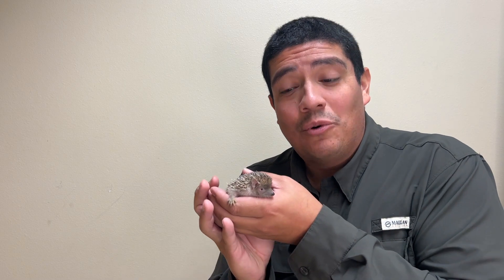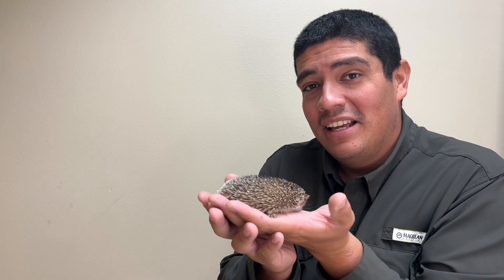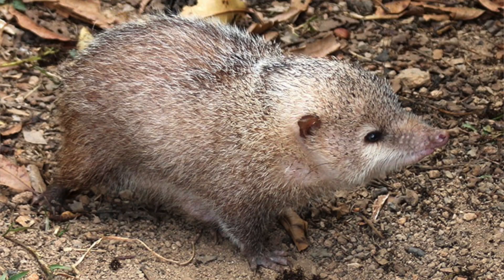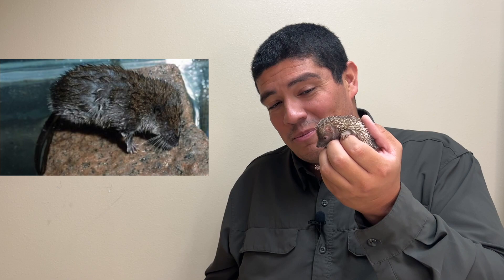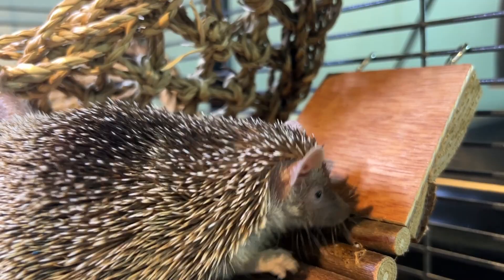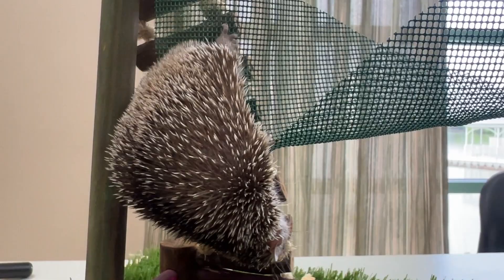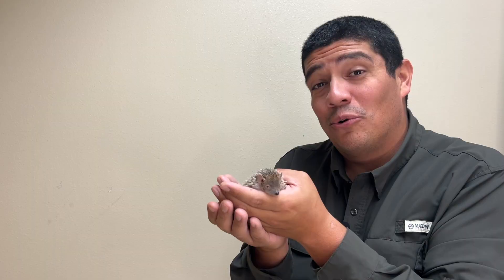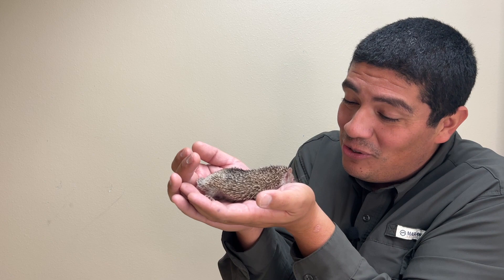Forget Hedgehogs - Tenrecs are the Coolest Animals You've Never Heard Of!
Watch, learn, and share as we meet a lesser tenrec. The Wild Side With Clay Carabajal will teach you some fun tenrec facts for you to share with your family and friends.

Special thanks to the Abilene Zoo